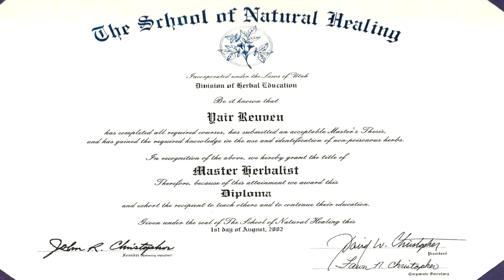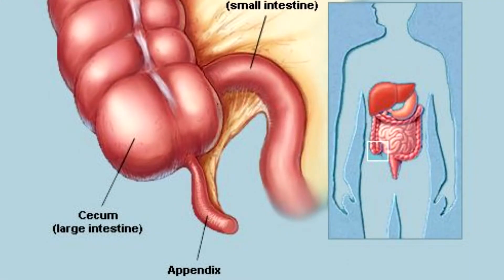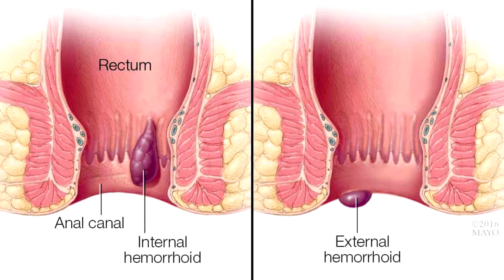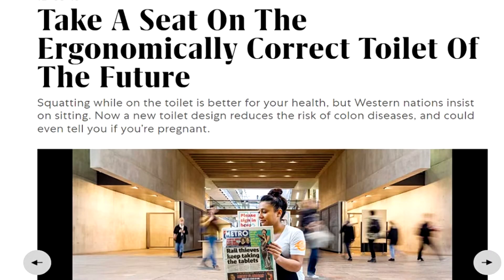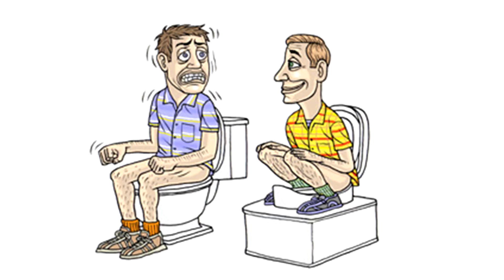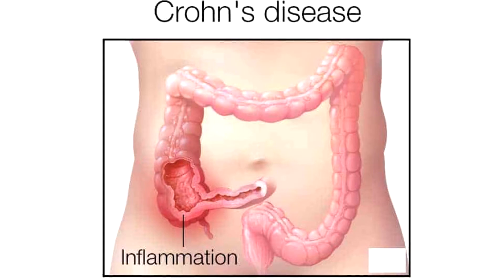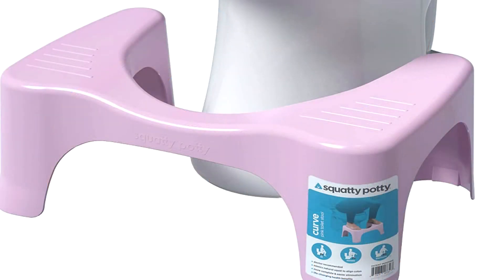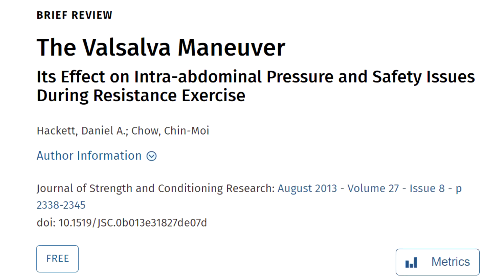Chapter 2 - What is the common cause of diseases in the colon?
The large intestine or the colon host more diseases than the first two parts of the digestive system. I’m sure you heard about Crohn’s disease, polyps, diverticulosis, IBS, colon cancer, hemorrhoids, and more. To my clinics came customers with those diseases, as they were looking for help to improve their condition. In 2008, after helping many of them, I noticed a common cause for colon diseases. Let me show it to you.